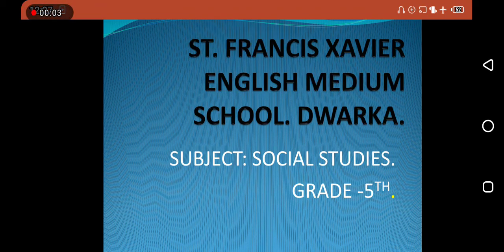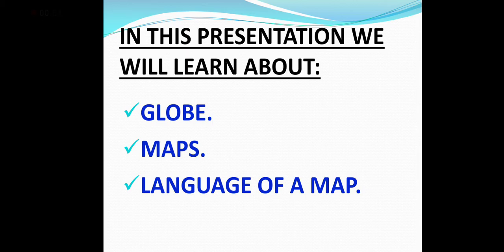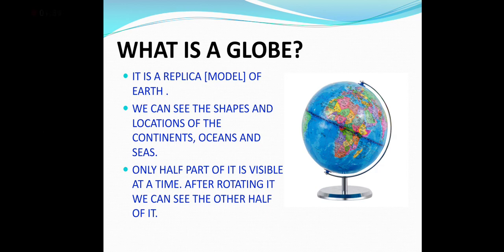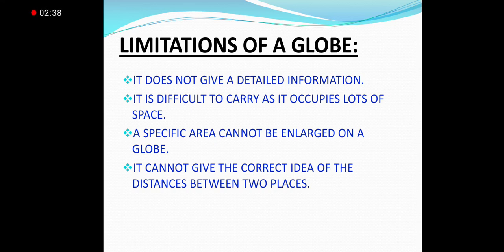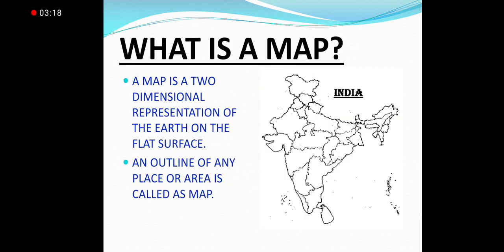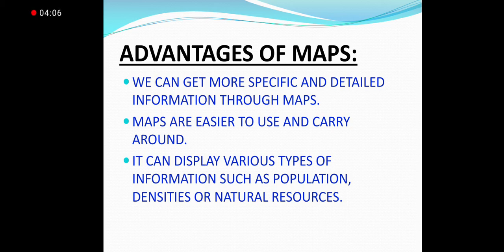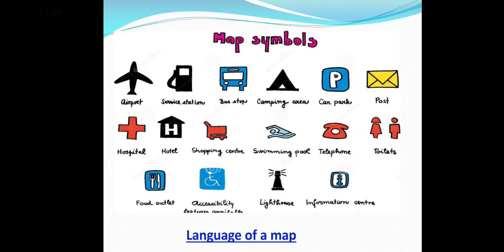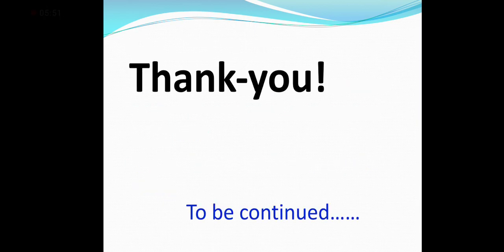std 5th sst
chapter 1 .Globe and maps .part 1